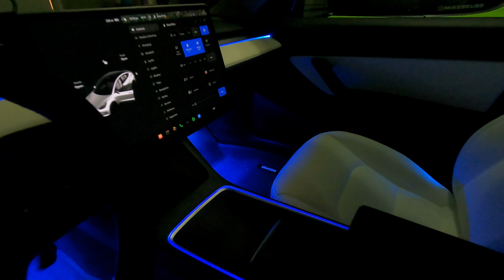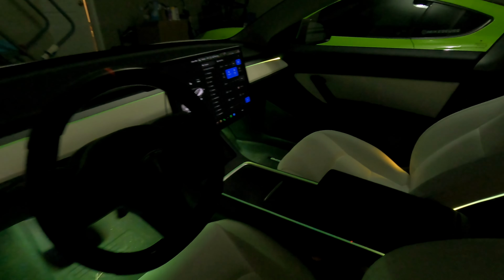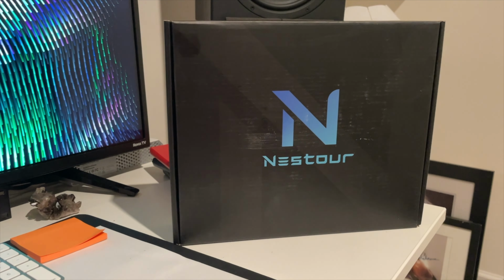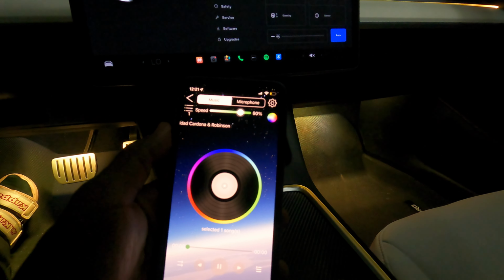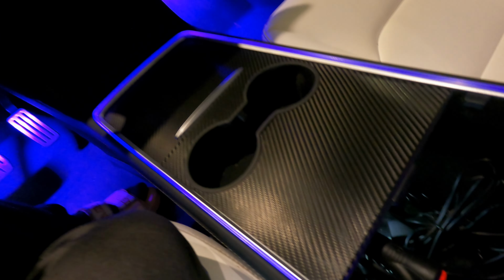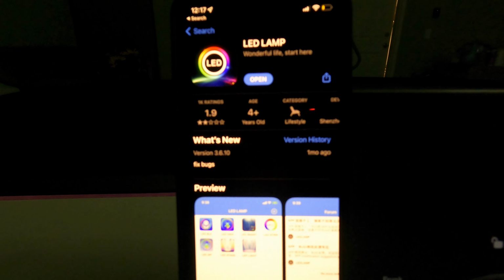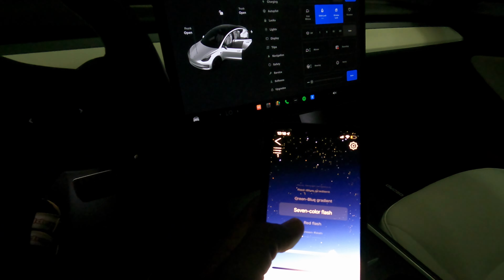This Tesla LED Strip Elevates Your Interior!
See how LED Ambient Lighting transforms my Tesla’s interior—let’s unbox and install it together!

CHAPTERS

0:00 Intro
1:20 What Is The Ambient Lighting Upgrade?
2:12 Let's Install!
2:22 Unboxing
2:54 Installing The Dashboard Light Strip
4:26 Installing The Center Console Light Strip
4:50 Installing The Footwell Lights
5:13 Installing The Seat Light Strips
5:36 Operation and App
6:19 Ambient Lighting in Action!
6:48 Where To Buy

USEFUL TESLA VIDEOS

MUST HAVE TESLA ACCESSORIES (paid links)

Screen Protector
Model 3 Floor Mats
Model Y Floor Mats
Cup Holder Insert
Jack Lift Pads
Mud Flaps
303 Marine Aerospace Protectant
SAMSUNG T7 Portable SSD
Trash Can
License Plate Frame

Sony ZV-1
Go Pro Hero 9
iPhone 12 Pro
BOYA by-MM1
Rode Wireless GO
Joby Telepod 325

MAIN TAGS

OTHER TAGS

tesla led lights
tesla led interior lights
tesla led
tesla led strip
tesla ambient lighting
tesla ambient lighting model 3
tesla ambient lights model y
tesla interior lighting
tesla interior light upgrade
tesla interior lights
basenor model 3 lights
basenor tesla model 3 lights
tesla model 3 footwell lights
tesla footwell lights
nestour new 2021 tesla model 3 y interior car neon lights
tesla model 3 interior led lights
tesla model y footwell lights
basenor
RGB